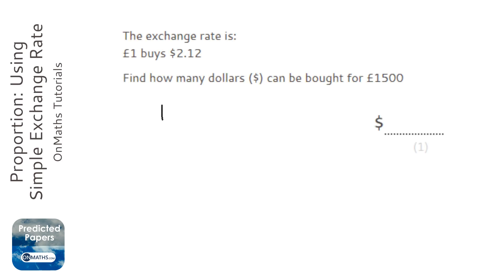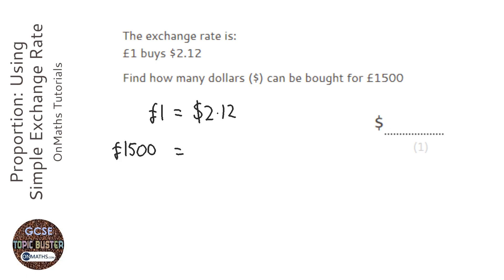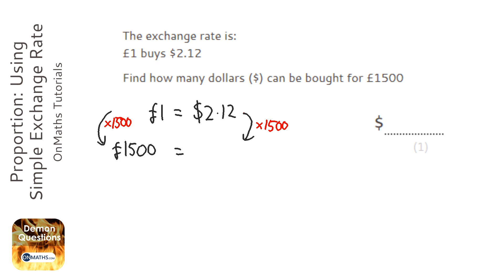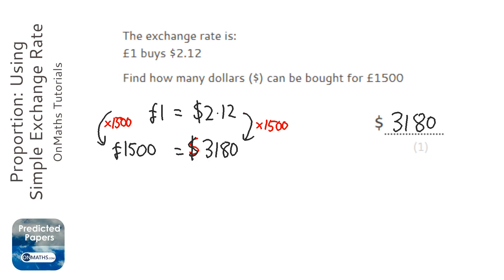Proportion: Using Simple Exchange Rate (Grade 3) - OnMaths GCSE Maths Revision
Topic: Proportion: Using Simple Exchange Rate
Grade: 3
This question appears on calculator foundation GCSE papers.